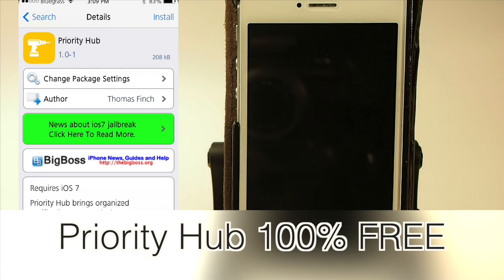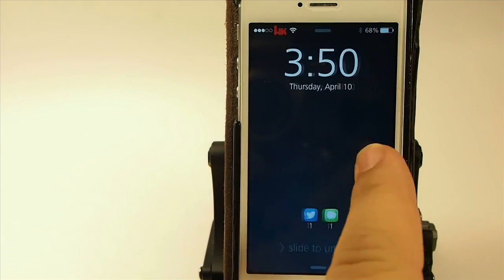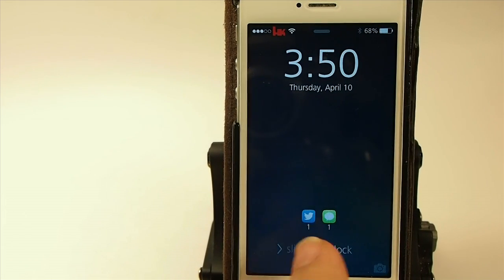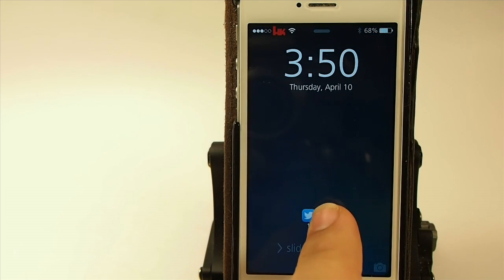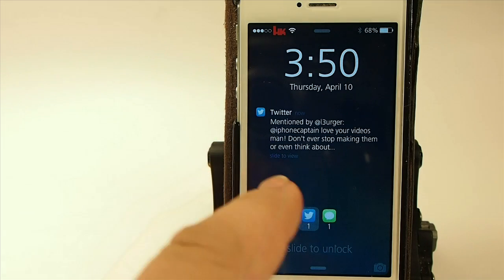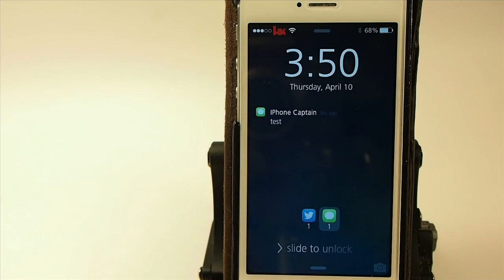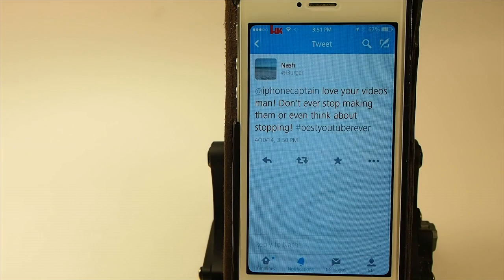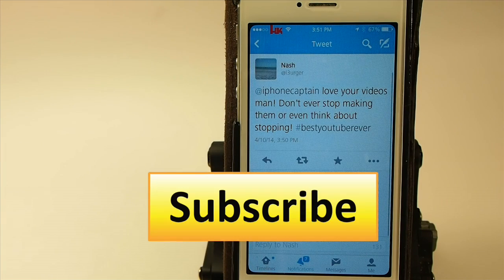iOS 7 Cydia Tweak [FREE] April 2014: Priority Hub Better Notifications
iOS 7 Cydia Tweak April 2014: Priority Hub Better Notifications

SOCIAL US